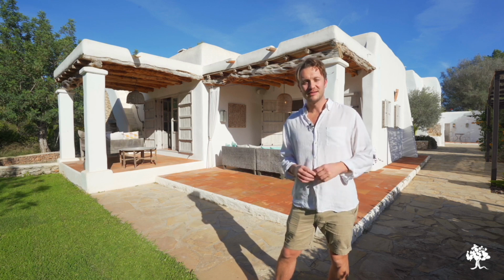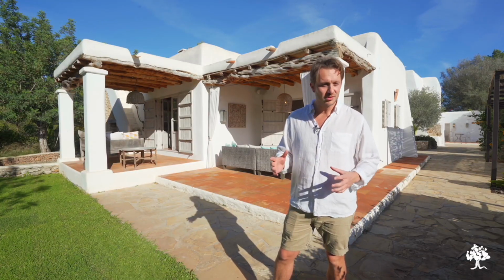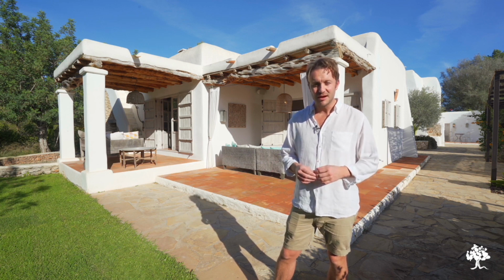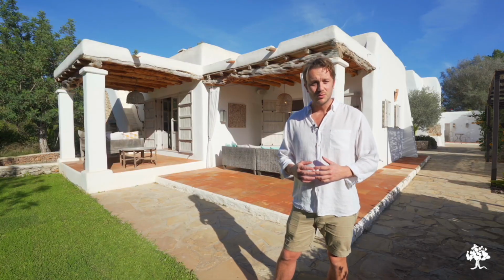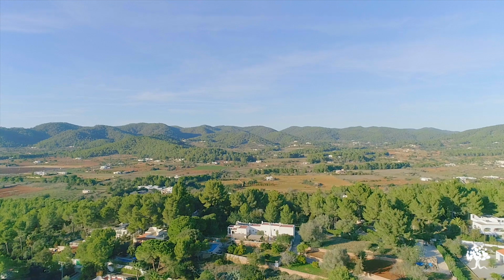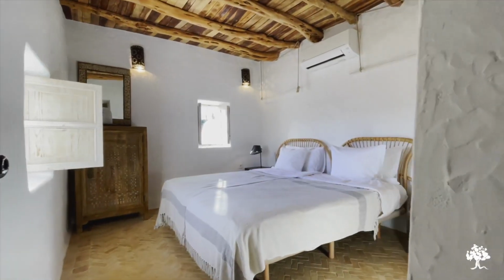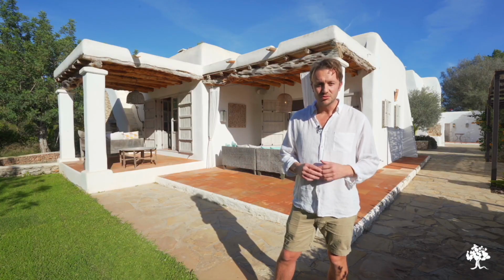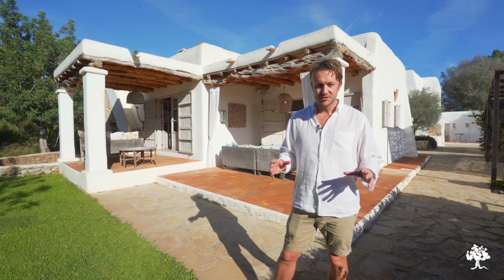Luxury Real Estate for Sale in Ibiza Can Truy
Can Truy is a delightful house, an original Ibizan finca that has been lovingly restored by its current owners to create a sublime modern family home. Located in a quiet spot in Can Tomas, yet close to nearby San Rafael, and within easy reach of Ibiza Town and San Antonio, the countryside location is perfect for a laidback lifestyle without the feeling of being too remote.